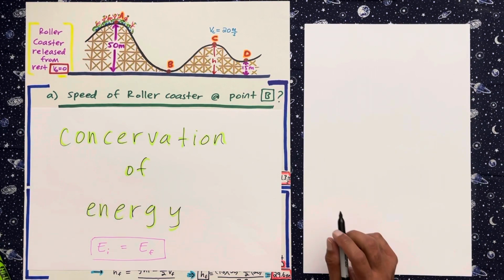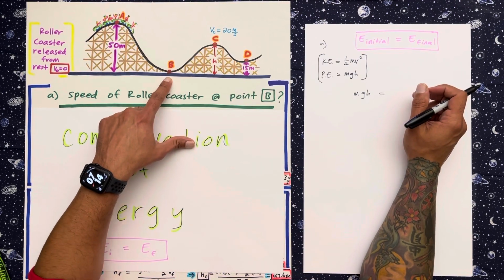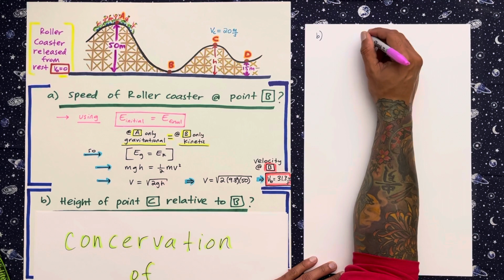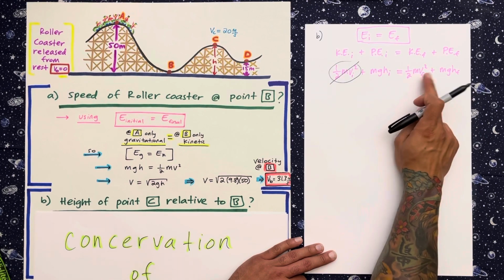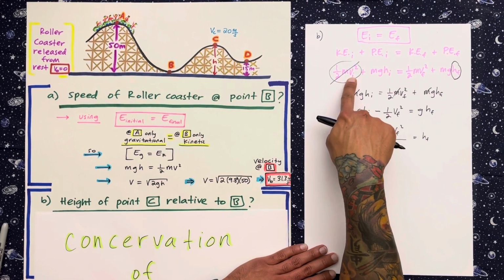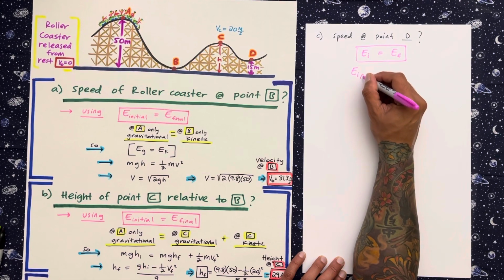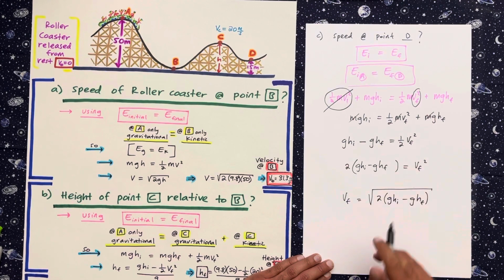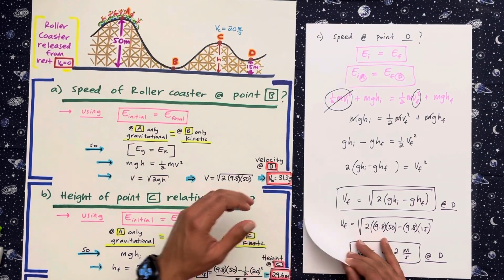PHYSICS 1 - CONSERVATION of ENERGY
WHAT is the SPEED of the roller coaster at point B? FIND the HEIGHT of the roller coaster at point C? WHAT is the VELOCITY of the roller coaster at point D?